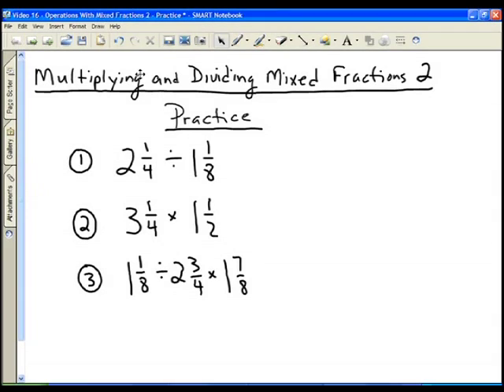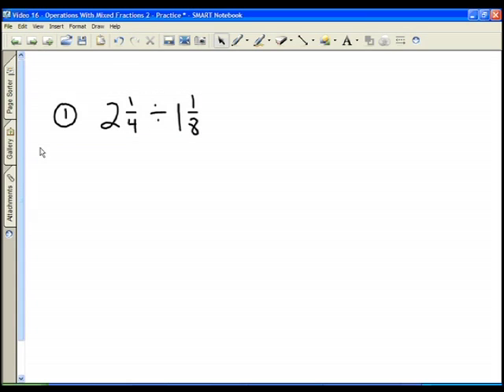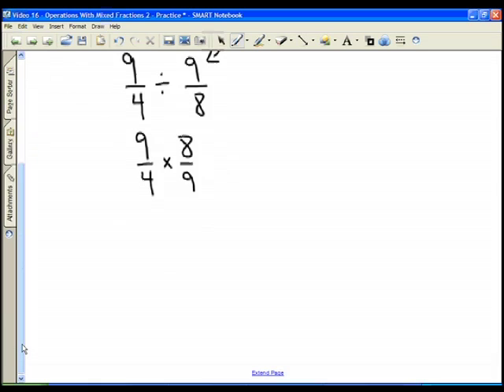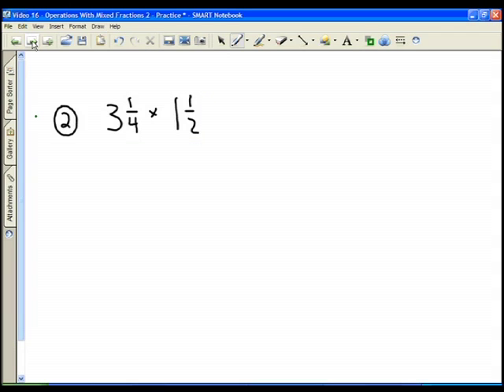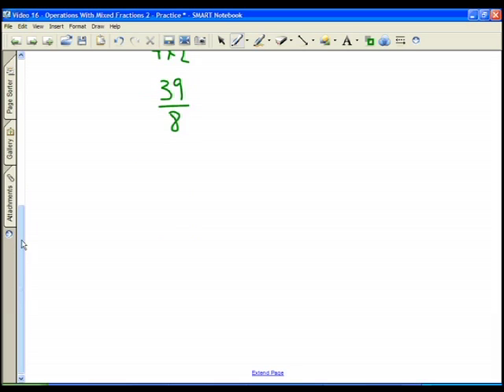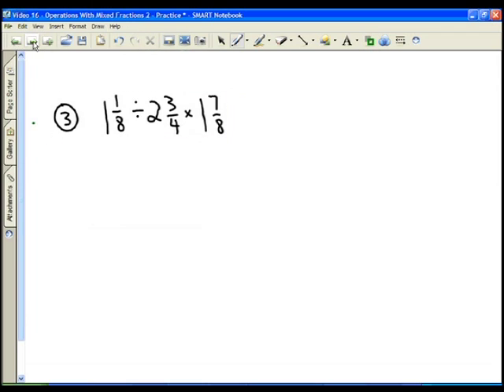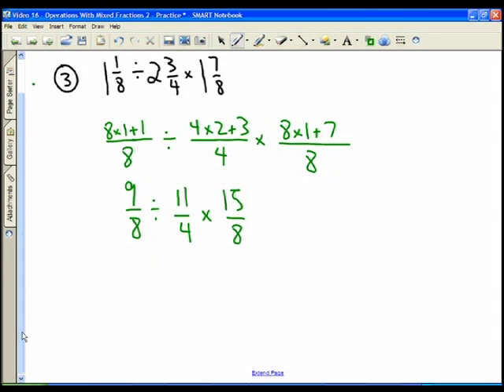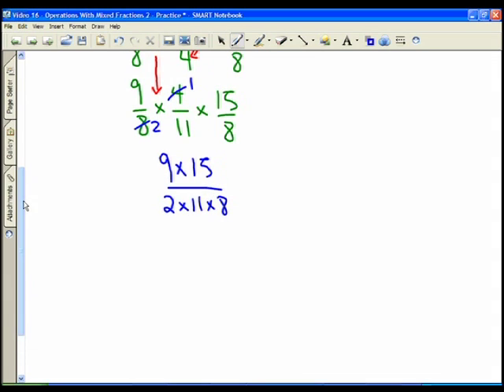Video 16 - Operations With Mixed Fraction - Practice.mov